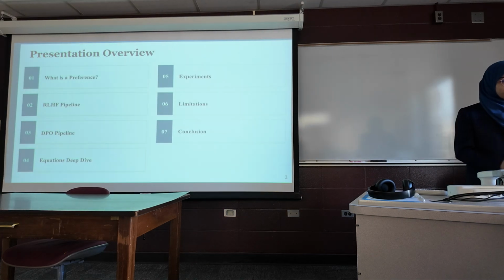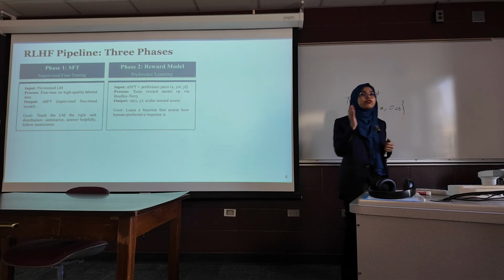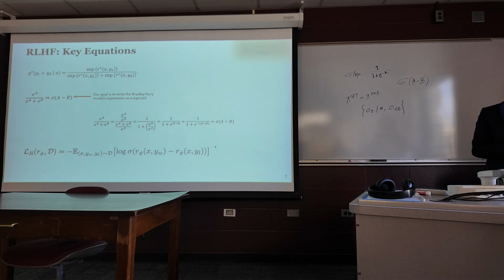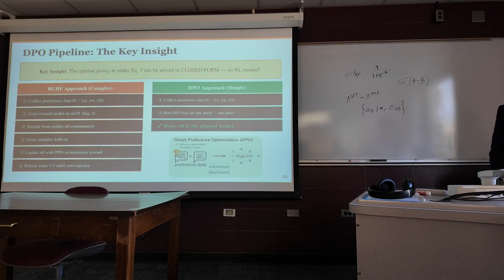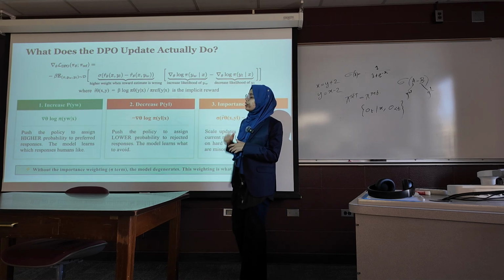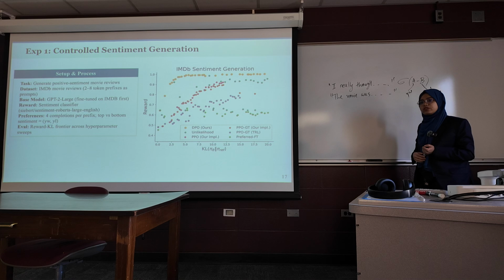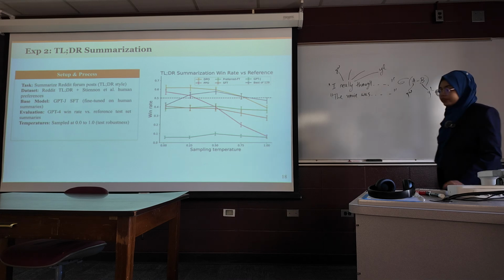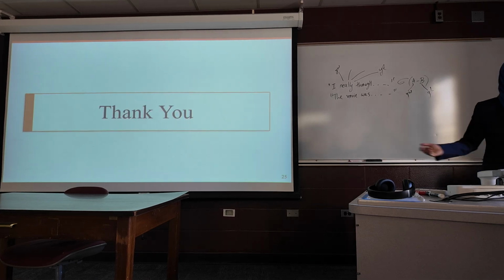Maliha Zahan Chowdhury - Direct Preference Optimization